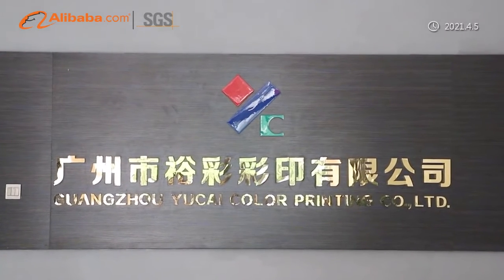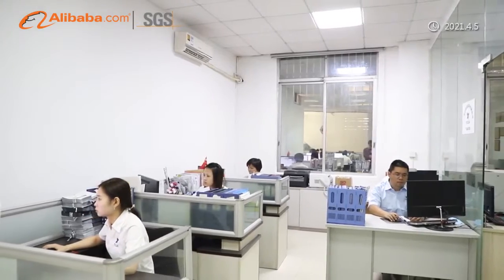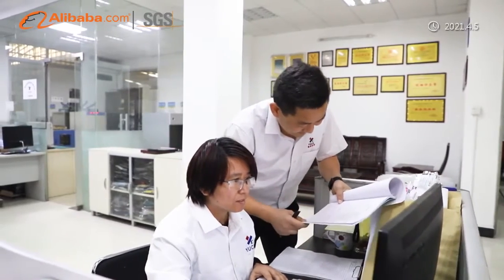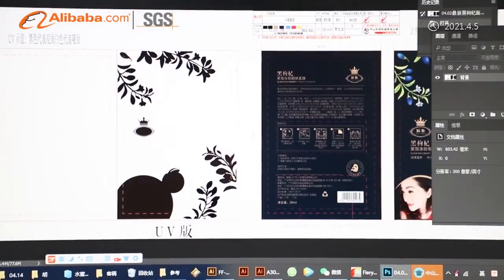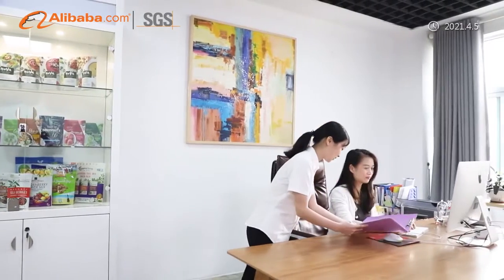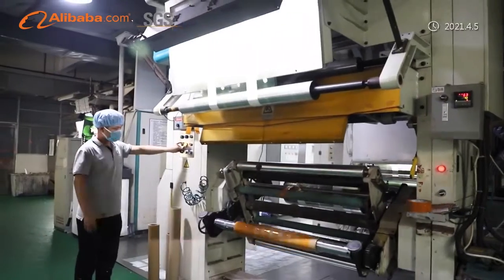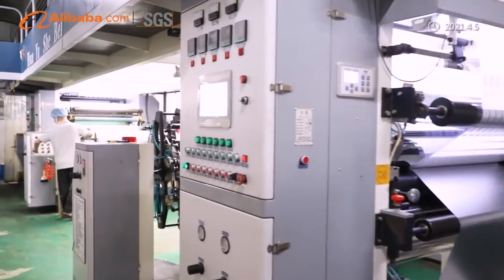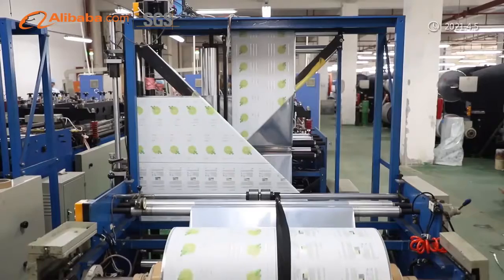Biodegradable Packaging/Recyclable Packaging/Flexible Packaging/Paper Packaging for food/non food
We, Guangzhou Yucai, manufacturing flexible packaging pouches and films.

We develop one kind of recyclable packaging with high barrier and easy tear.

We are also very concerned about the serious topics of plastics all over the world, so we have developed biodegradable and recyclable packaging that has been widely used in the European and American markets.